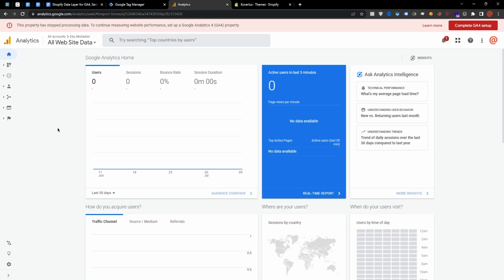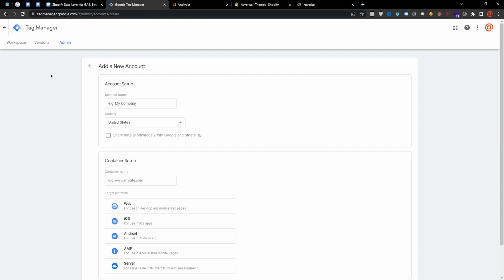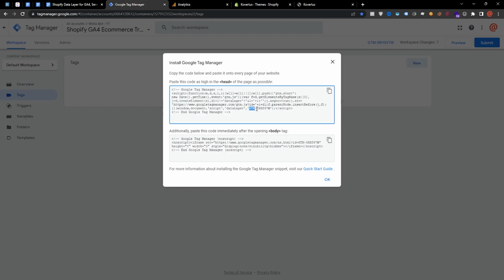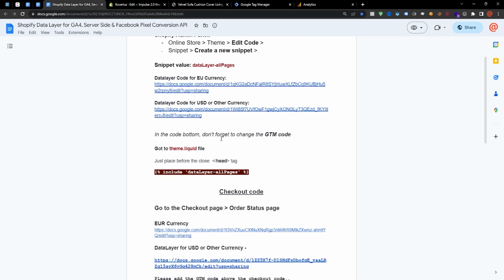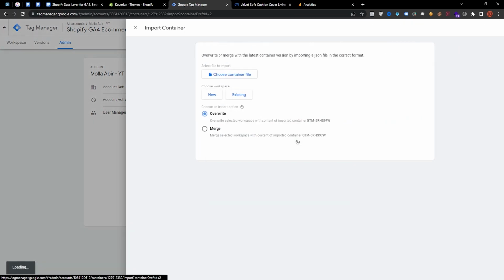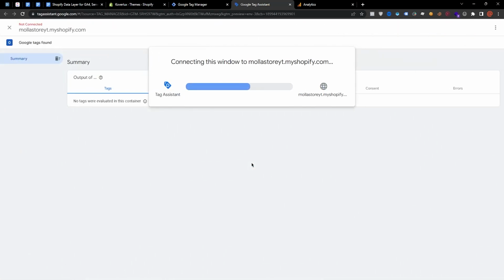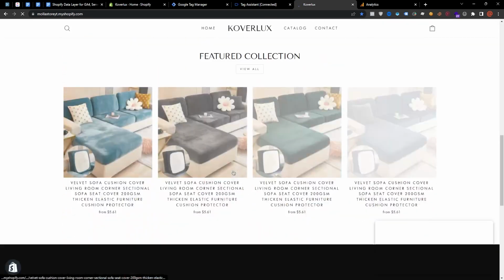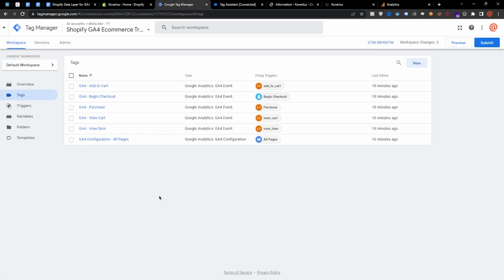Setup Google Analytics 4 Shopify Ecommerce Tracking Using Google Tag Manager Template [2025 Update]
I will show how we will do GA4 Enhanced Ecommerce tracking very easily on your Shopify Website without any coding knowledge, anyone can set it with Google Tag Manager Template.

Good news! Everything is ready in this template, you don't need to create any Tag Triggers or Variables, just need to change the GA4 measurement ID and publish it, then GA4 Ecommerce tracking will be done.

Setup Google Analytics 4 Shopify Ecommerce Tracking Using Google Tag Manager Template

⏰Timestamps:

00:00 Introduction
01:34 Requirements
03:00 How to Create Google Tag manager Container
04:05 How to create Google Analytics 4 Container
06:02 How to enable Shopify data layer Without App
11:39 How to Import GA4 GTM Template
12:36 How to Link GA4 with Shopify Website
14:10 GA4 Ecommerce Tracking Testing
17:33 How to fix Checkout Page Tag
20:45 Thanks for Watching!

How to Set Up GA4 E-commerce Tracking Using GTM Template | Migrate Universal Analytics to Google Analytics 4